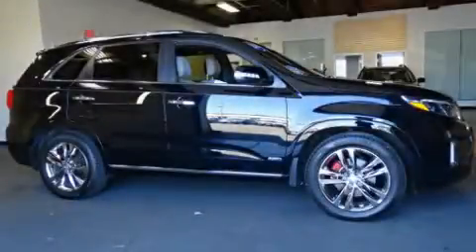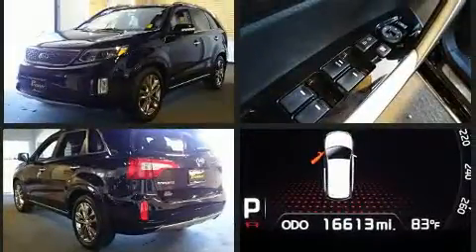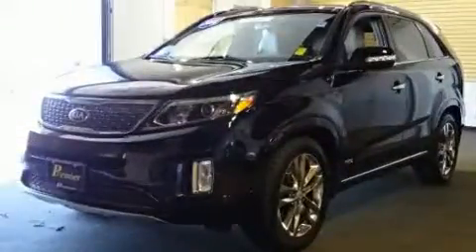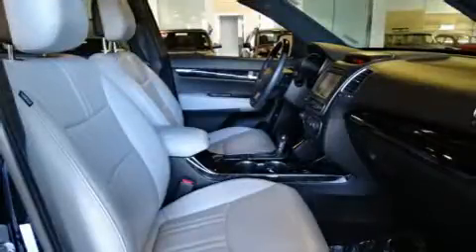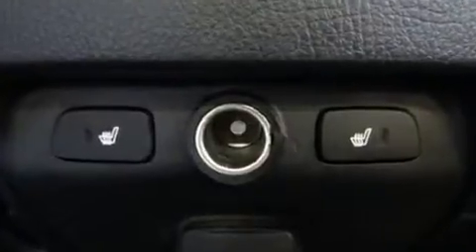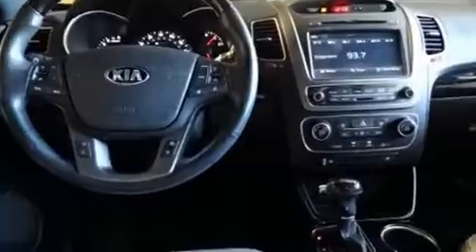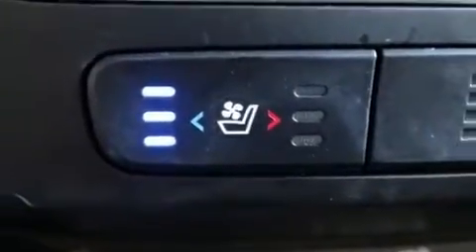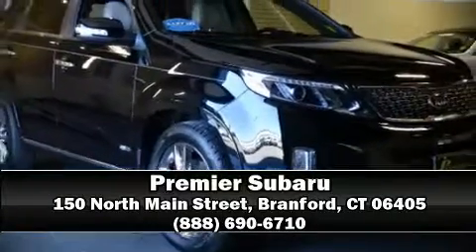2014 Kia Sorento SX in Branford, CT 06405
Premier Subaru
150 North Main Street
I-95/Exit 54

Here's a great deal on a 2014 Kia Sorento. With less than 20,000 miles on the odometer, this 4 door sport utility vehicle prioritizes comfort, safety and convenience. Smooth gearshifts are achieved thanks to the 3.3 liter 6 cylinder engine, and for added security, dynamic Stability Control supplements the drivetrain. All of the following features are included: a tachometer, an automatic dimming rear-view mirror, heated and ventilated seats, tilt and telescoping steering wheel, turn signal indicator mirrors, cruise control, and seat memory. Features such as automatic climate control and leather upholstery prove that economical transportation does not need to be sparsely equipped. For drivers who enjoy the natural environment, a power moon roof allows an infusion of fresh air. Premium sound drives 10 speakers, providing you and your passengers a sensational audio experience. Kia ensures the safety and security of its passengers with equipment such as: dual front impact airbags with occupant sensing airbag, head curtain airbags, traction control, brake assist, anti-whiplash front head restraints, ignition disabling, and 4 wheel disc brakes with ABS. Sophisticated all wheel drive technology maintains a firm grip on the road. It also arrives with a Carfax history report, providing you peace of mind with detailed information. Our team is professional, and we offer a no-pressure environment. They'll work with you to find the right vehicle at a price you can afford.